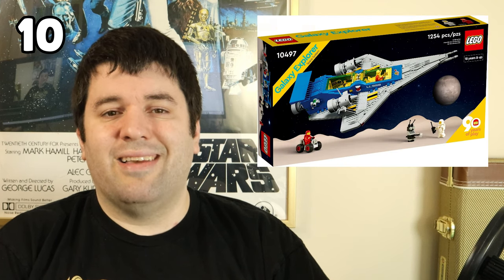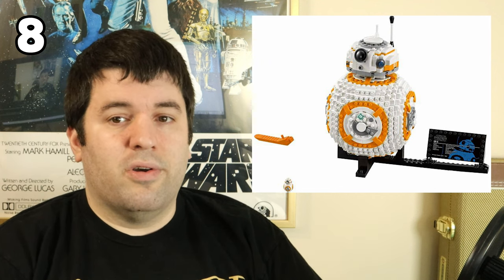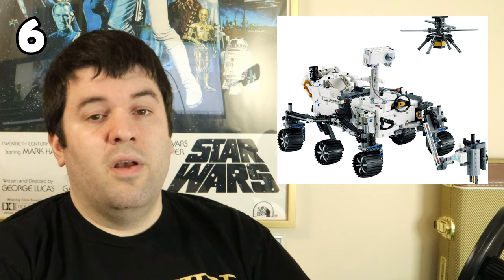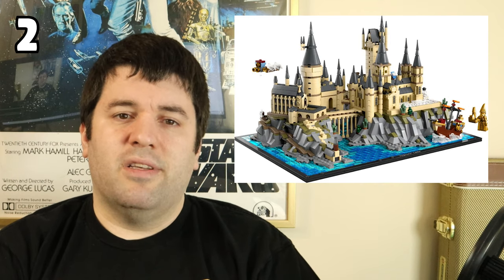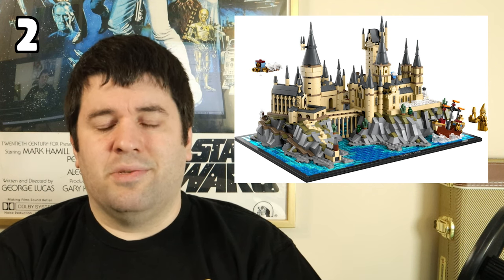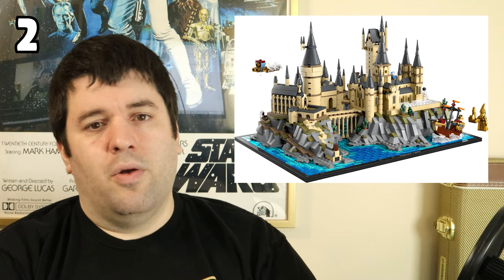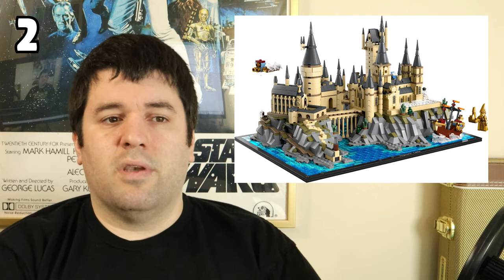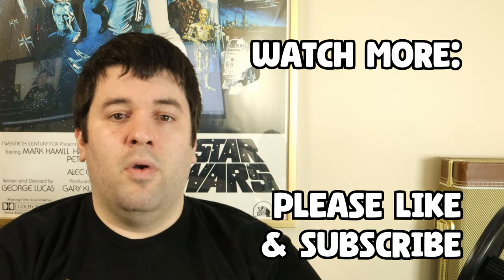Top 10 Most Satisfying LEGO Sets I've Ever Built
I've built plenty of LEGO sets, and some are definitely much more satisfying than others! Which are my favorites? The most fun to build, the best to look at, perhaps to play with?

00:00 Intro
00:23 Guidelines
00:34 Honorable Mentions
02:33 10
03:08 9
03:42 8
04:50 7
05:39 6
06:25 5
07:29 4
08:58 3
09:42 2
10:49 1